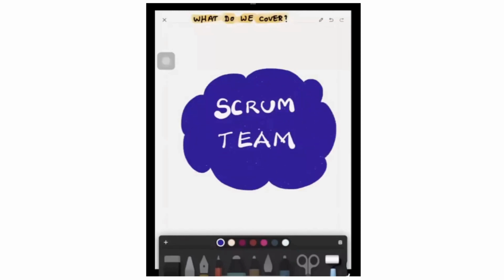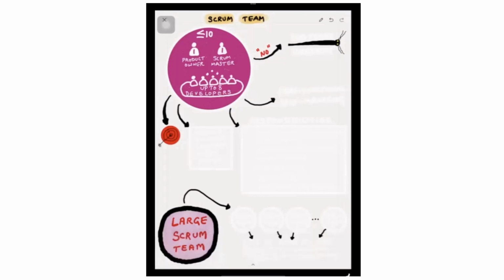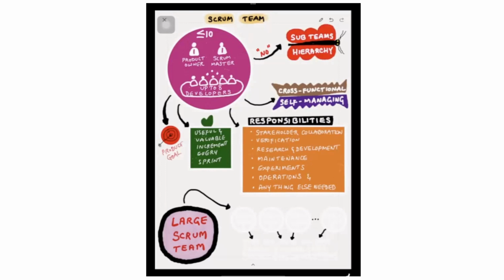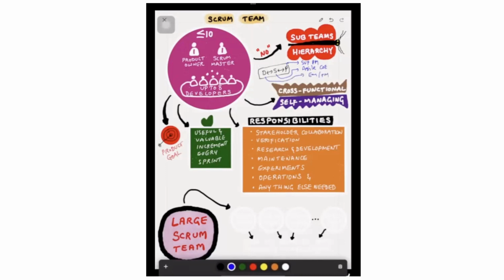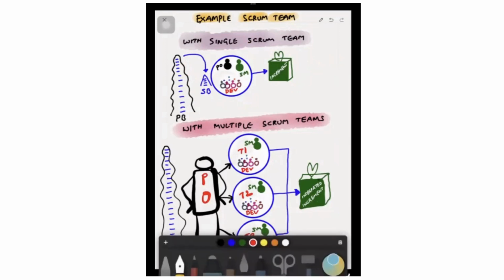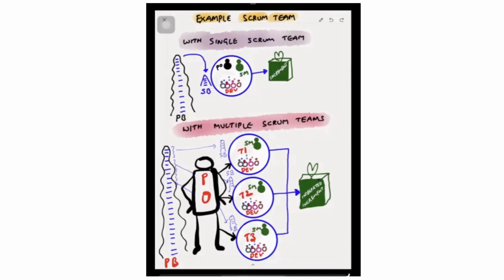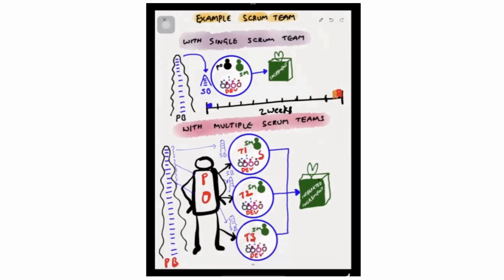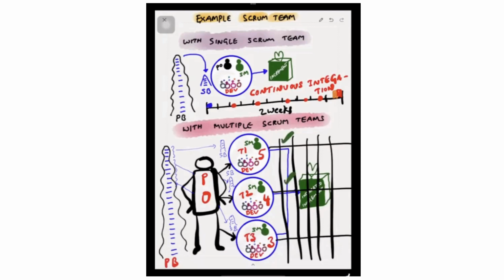Scrum Team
This Video helps you understand:
- What is a Scrum Team?
- Who are part of a Scrum Team?
- Typical size of a Scrum Team
- Characteristics of a Scrum Team
- Responsibilities of a Scrum Team